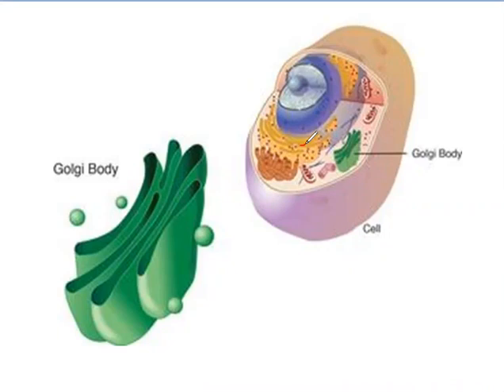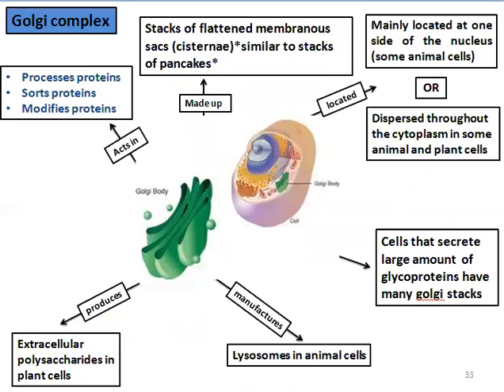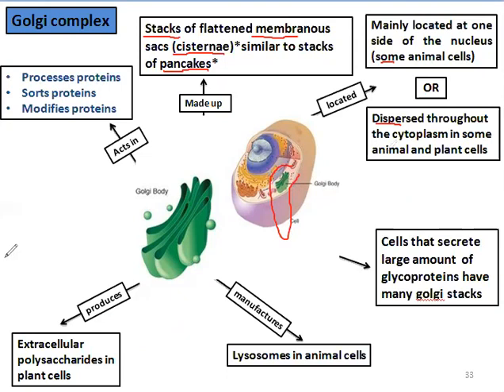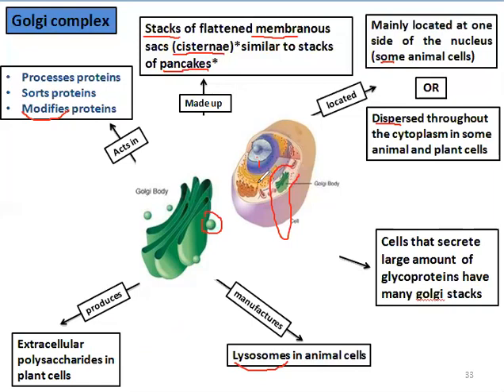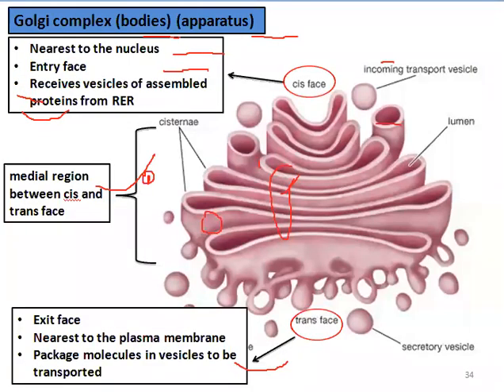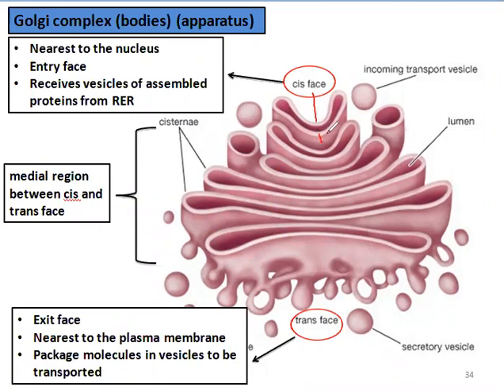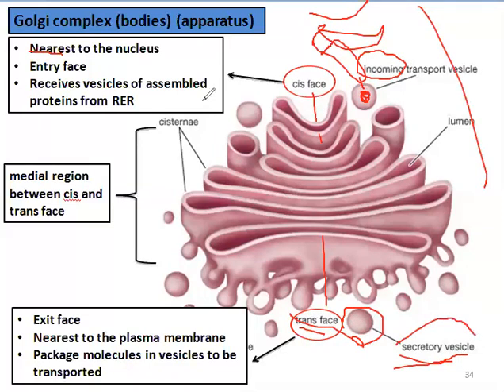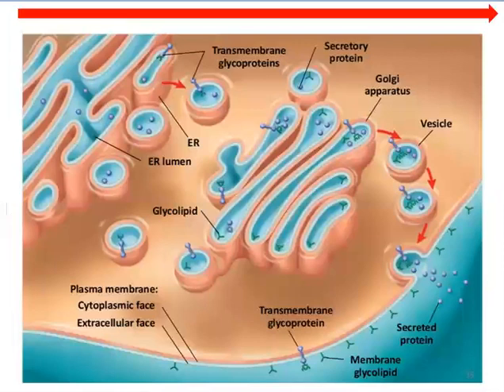chapter 4 - Organization of the cell - part 7